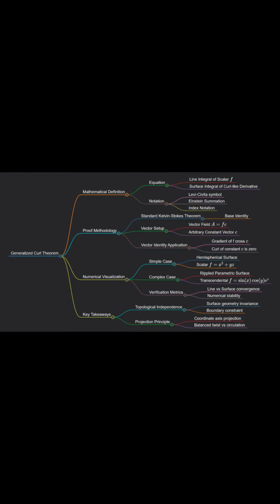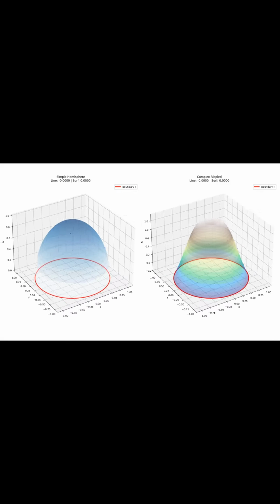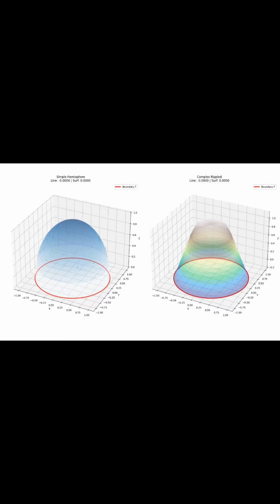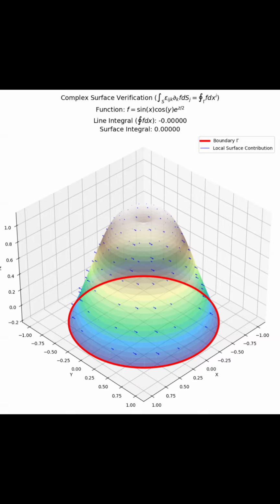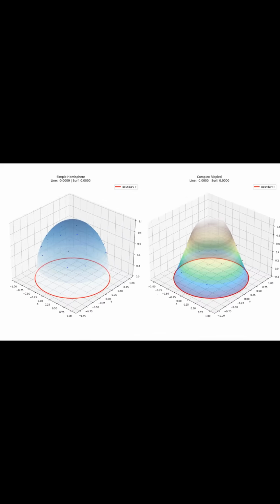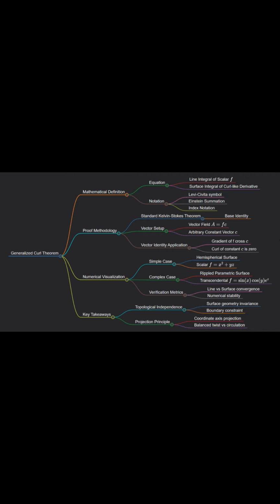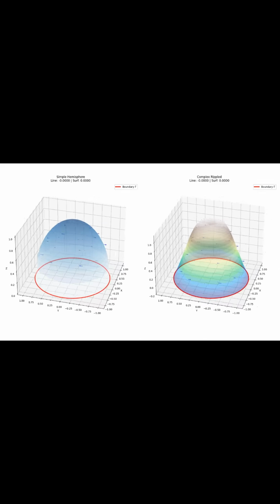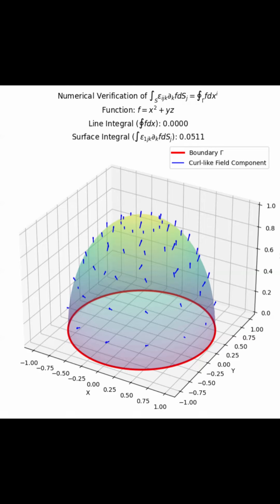The Invisible Balance Symmetry Across the Generalized Curl Theorem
Brief: THE INVISIBLE BALANCE: Bridging Boundaries and Surfaces through the Generalized Curl Theorem The story of the Generalized Curl Theorem is one of hidden symmetry—a mathematical bridge that links the behavior of a function along a simple closed loop to the "twist" of that function across any surface capped by that loop. This sheet explores how we move from a theoretical proof to a visual confirmation that this balance remains perfect, regardless of how complex the landscape becomes.